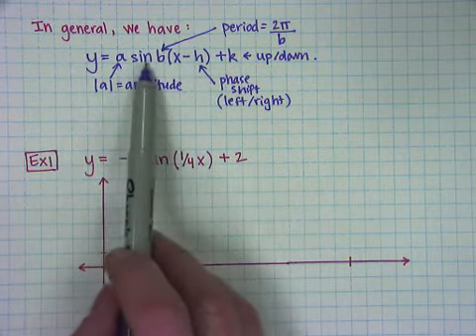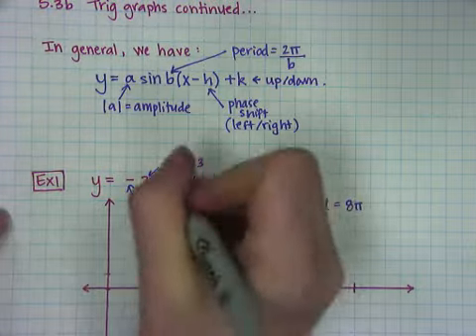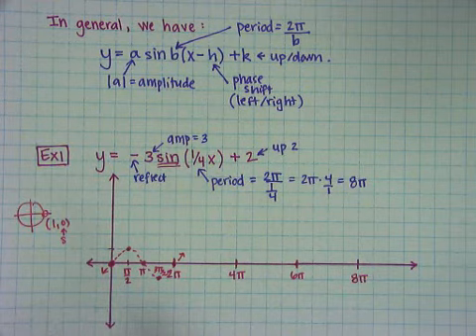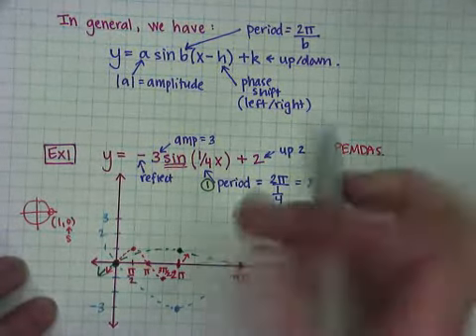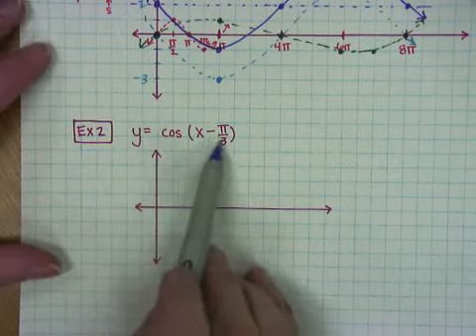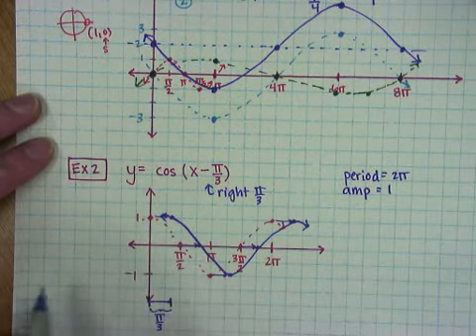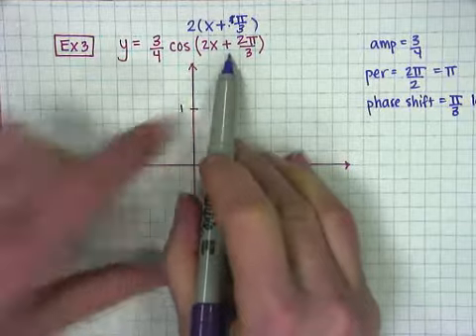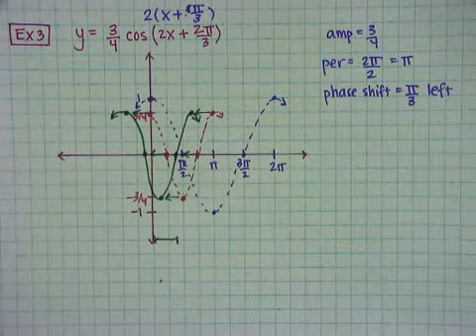5 3b Trig Graphs Continued